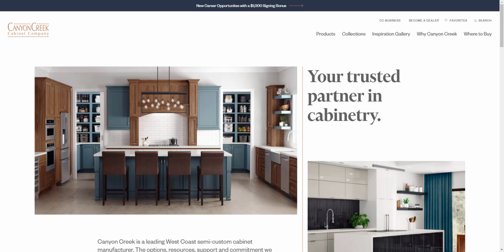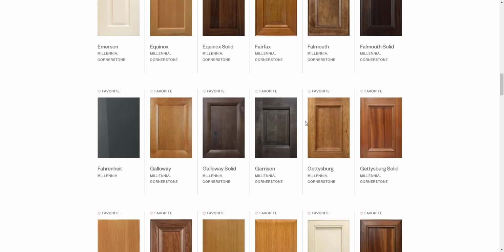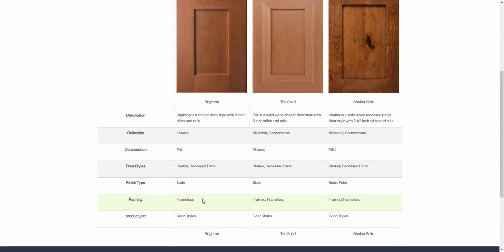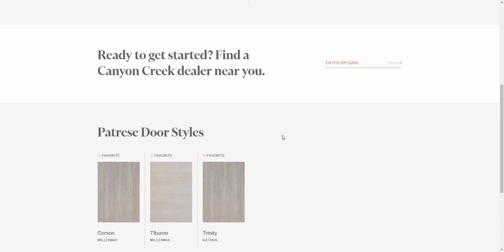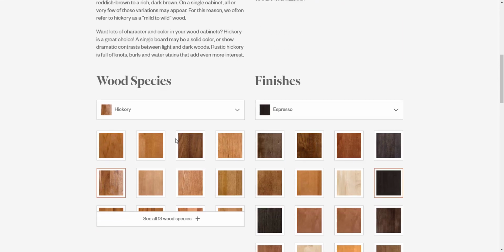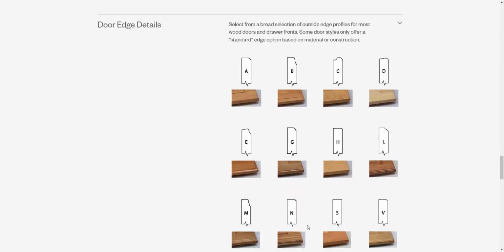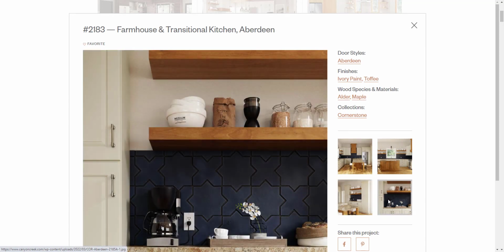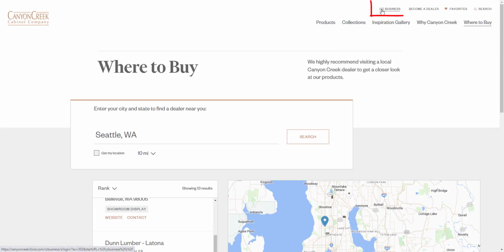Canyon Creek Website Tour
See all the features of CanyonCreek.com that make the website a great resource for designers and homeowners alike.